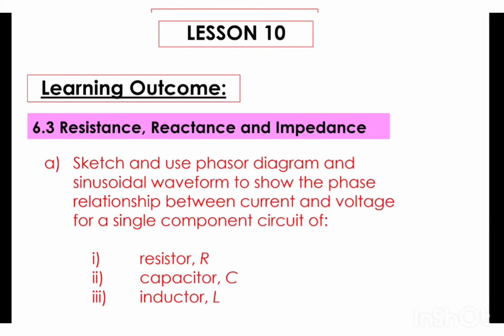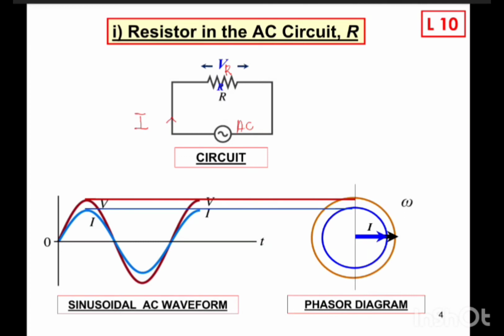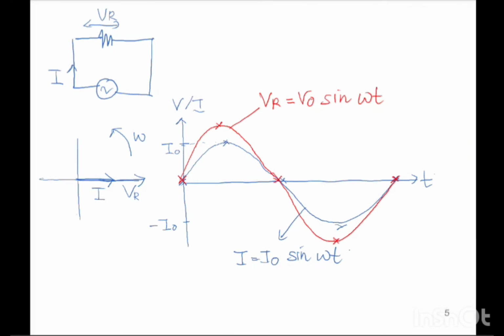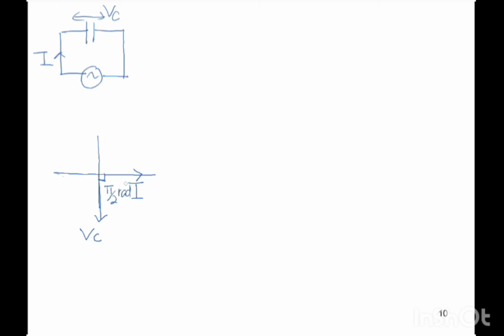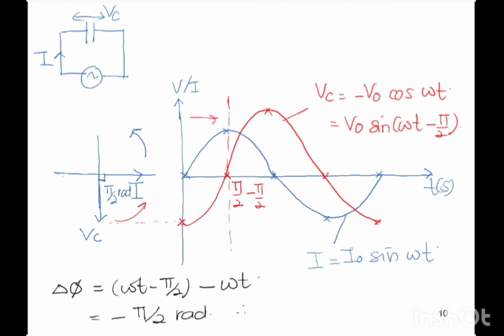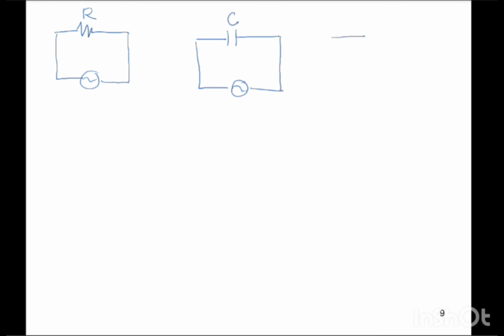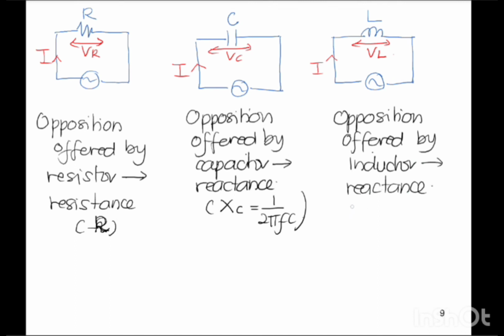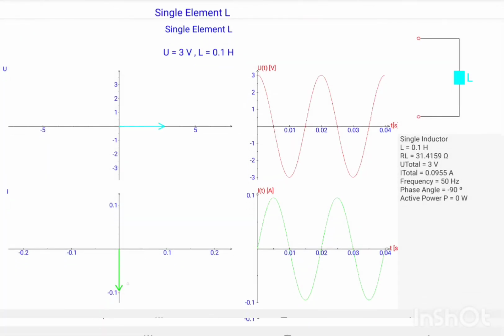LECTURE SP025 LESSON 10a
0:51 Phasor Diagram
2:00 R in AC Circuit
7:19 C in AC Circuit
18:03 Sinusoidal waveform of AC